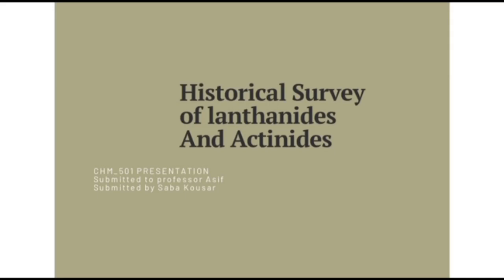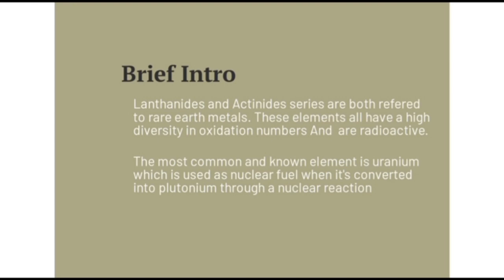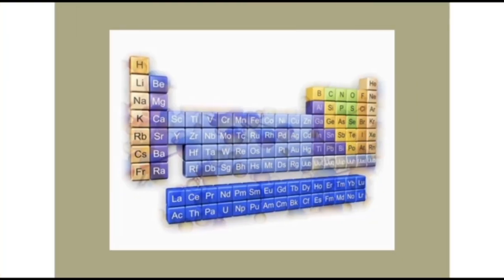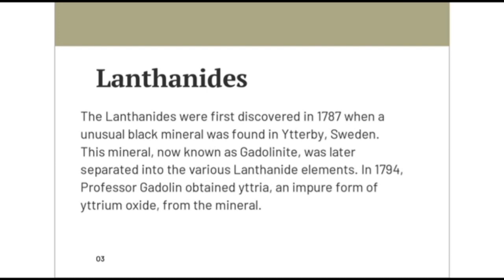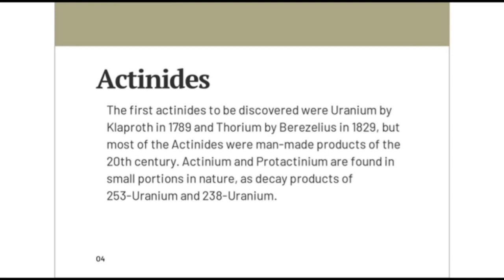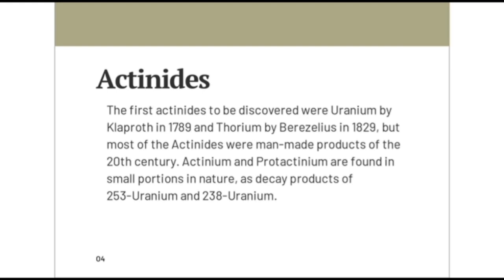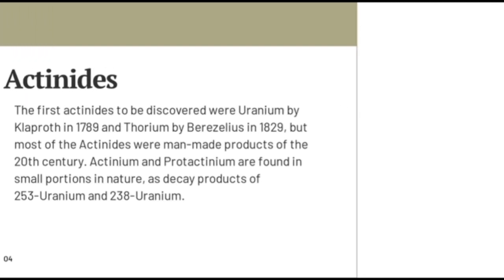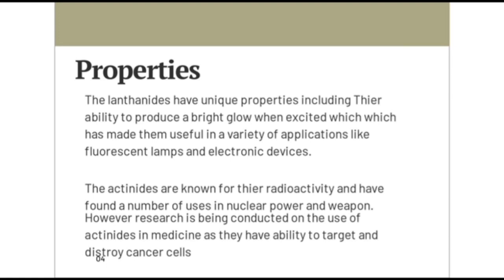Historical Survey of lanthanides And Actinides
This video explain
The Lanthanides were first discovered in 1787 when a unusual black mineral was found in Ytterby, Sweden. This mineral, now known as Gadolinite, was later separated into the various Lanthanide elements. In 1794, Professor Gadolin obtained yttria, an impure form of yttrium oxide, from the mineral.
The first actinides to be discovered were Uranium by Klaproth in 1789 and Thorium by Berezelius in 1829, but most of the Actinides were man-made products of the 20th century. Actinium and Protactinium are found in small portions in nature, as decay products of 253-Uranium and 238-Uranium.